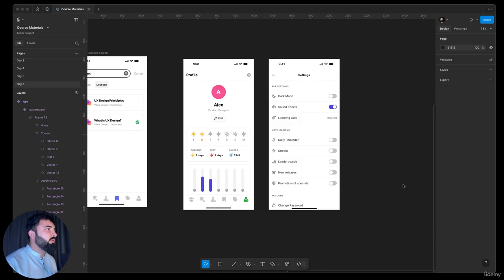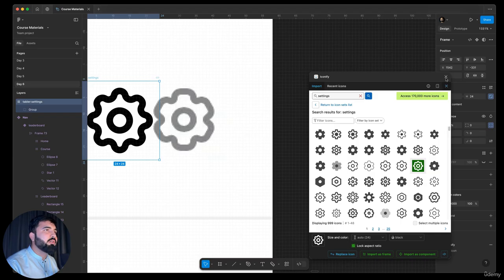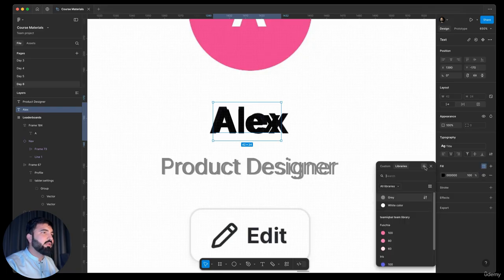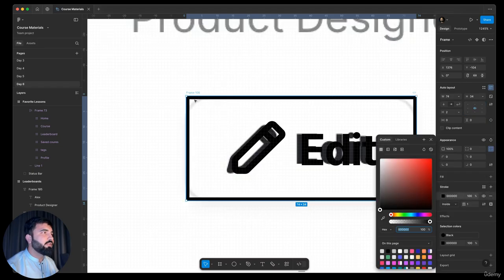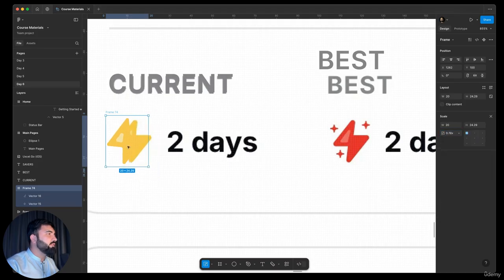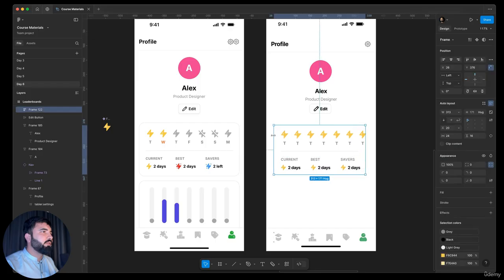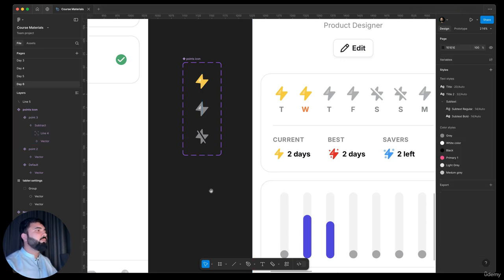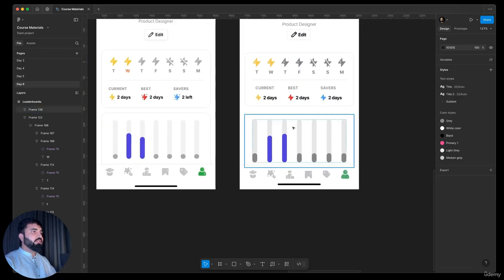27 Creating the Profile Screen